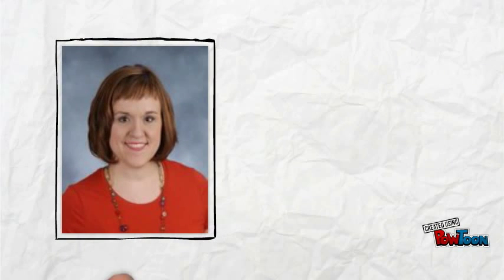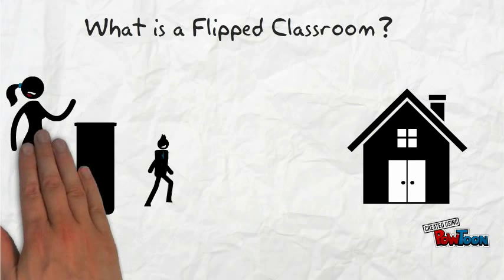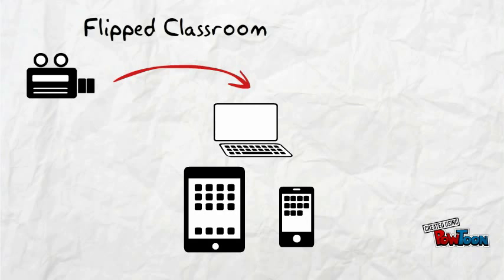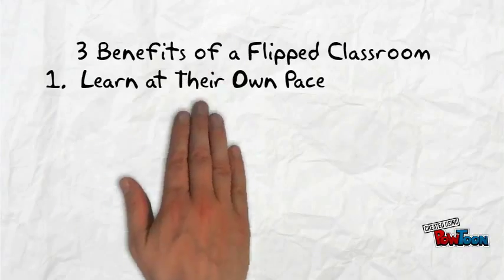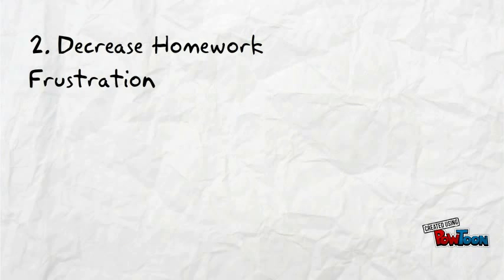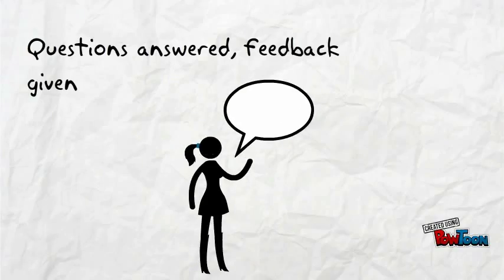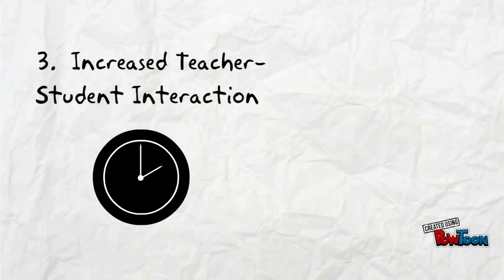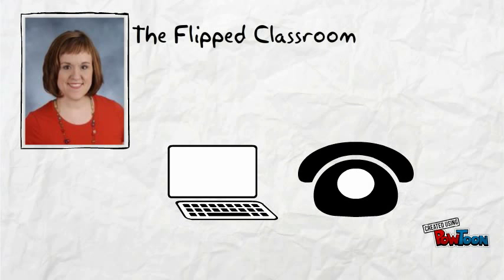Parent Video Flipped Classroom 2015